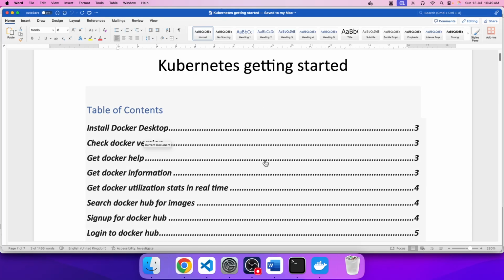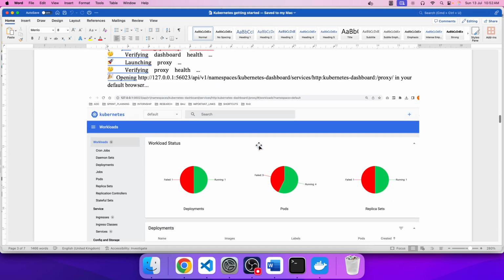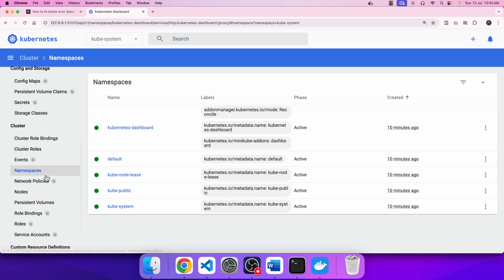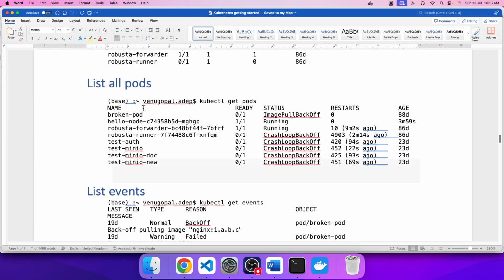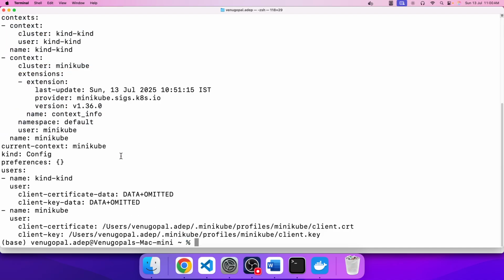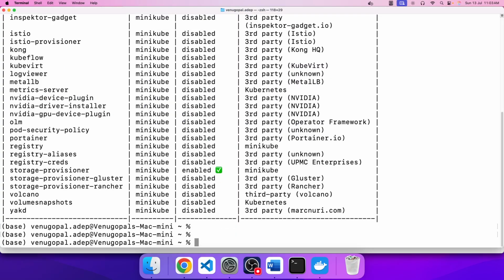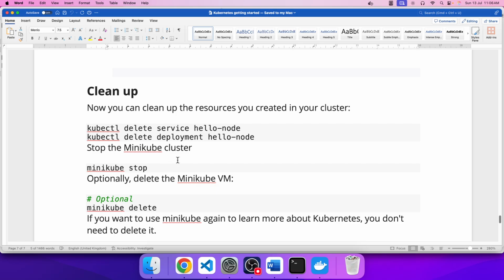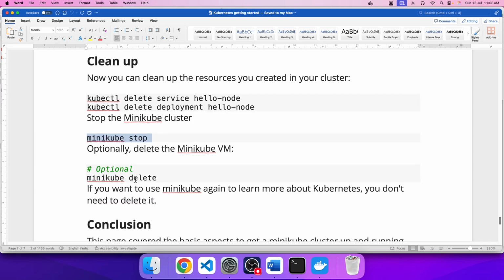Kubernetes Getting Started